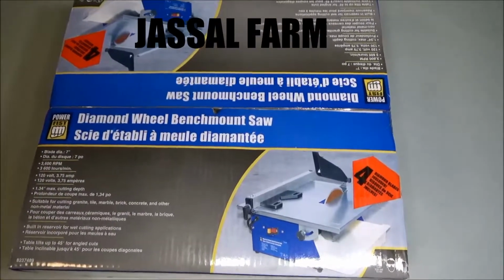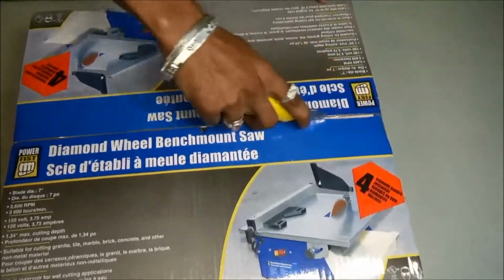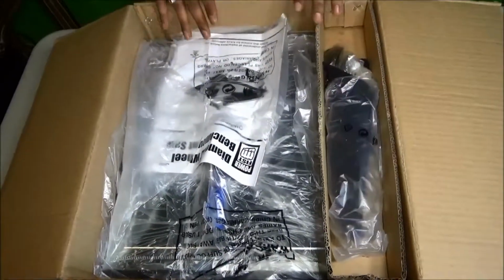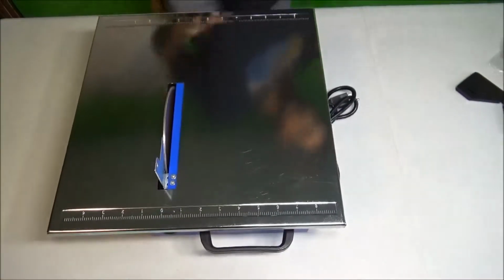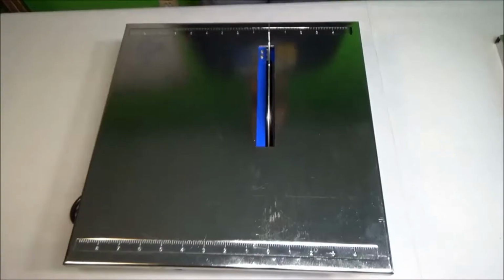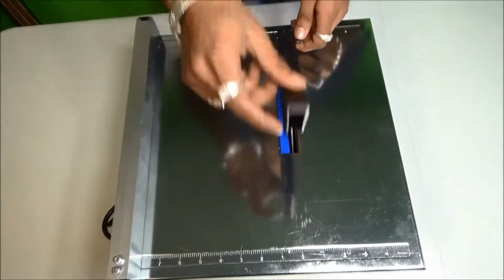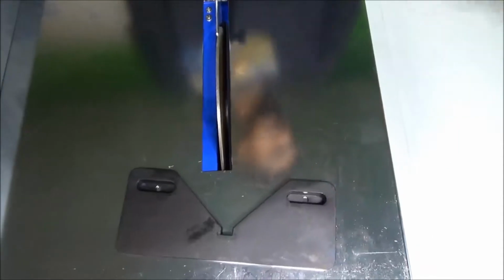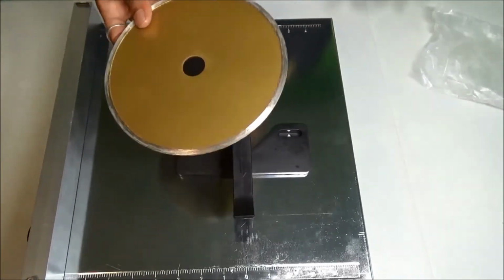Power-fist 7 inch Bench Mount Wet Tile Saw Unboxing!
Unboxing a Powerfist 7" inch Bench Mount Tile Saw  that you can pick up at Princess Auto for around $59.99 Cad on sale.

Wet Tile Saw Specs:
-7"inch Blade Diameter
-3600 rpm
-120 volt/ 3.75 amp
-Table tilts for 45 degree angled cuts
-Cuts Marble, Granite, Tile, Brick, Concrete & more non metal Materials
-Built in Reservoir for wet cutting applications